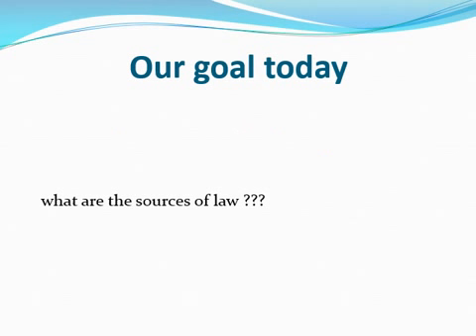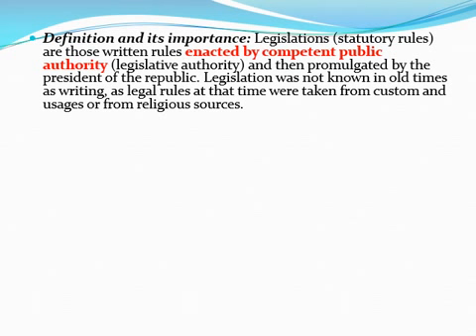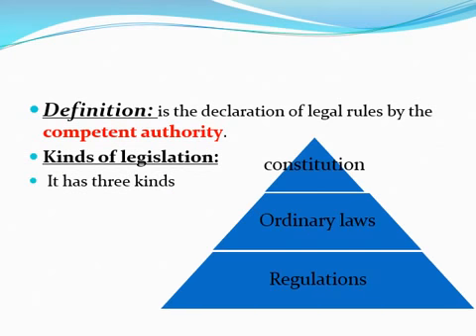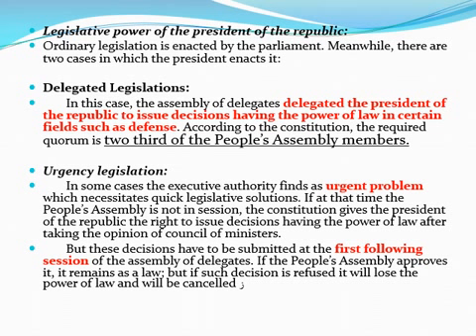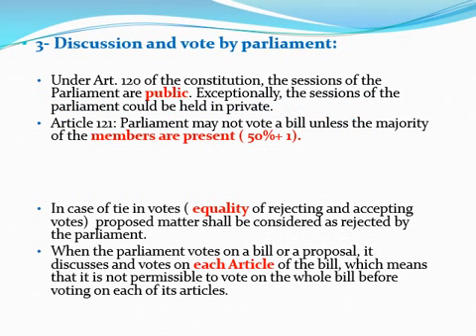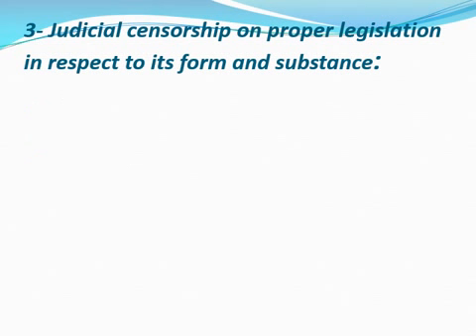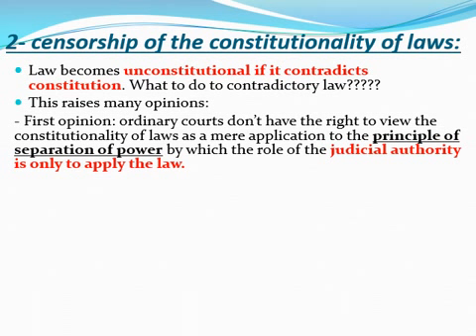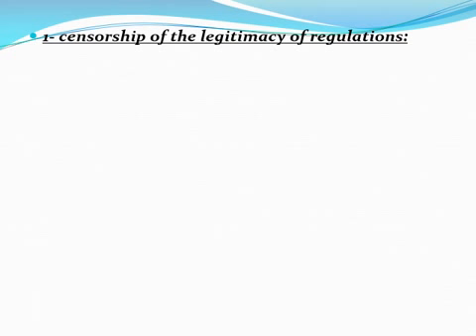intro legislation as the first source of law